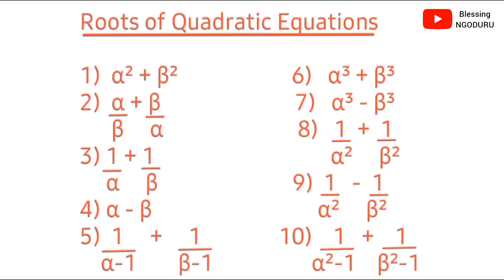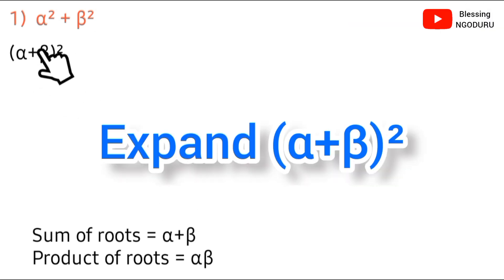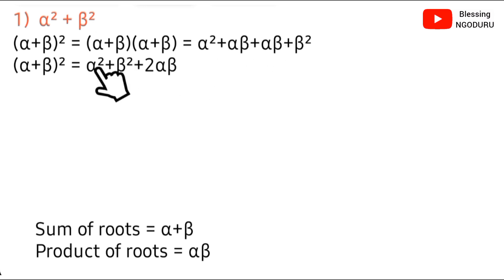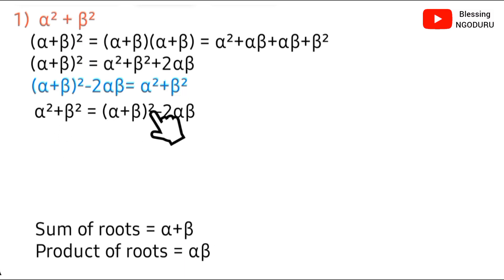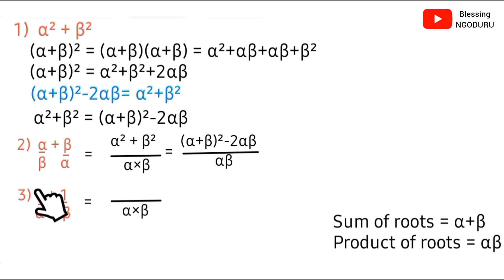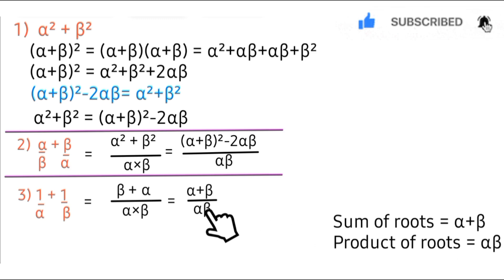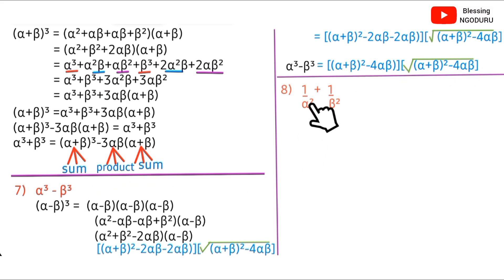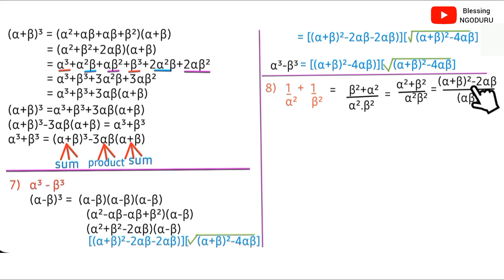How to derive Formulas for roots of quadratic equations | Algebra Online Course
Welcome to this comprehensive guide on "How to Derive the Formulas of the Roots of Quadratic Equations"! In this video, we’ll break down the step-by-step process of deriving the quadratic formula from the standard quadratic equation.

A detailed derivation of the quadratic formula.

Suitable for UK GCSE / IGCSE Year 10 learners” (if relevant). That helps algorithmically and for teacher/students searching.

This video is tailored for anyone searching for:

How to derive quadratic formulas
How to solve quadratic equations
Formula for roots of quadratic equations
Completing the square method for quadratic equations
Step-by-step quadratic equation derivation
Understanding the discriminant and its role
Quadratic equation solving techniques
Mathematics for high school and college
Whether you're studying in the USA, UK, Canada, India, Nigeria, or any other region, this video uses universally understood terminology like roots, solutions, quadratic formula, and region-specific terms like parabola vertex (USA) or completing square method (UK).

Drop your questions in the comments section, and let’s learn together.

How to derive the quadratic formula, roots of quadratic equations, solving quadratic equations, completing the square, discriminant in quadratic equations, quadratic solutions formula, algebra tutorial, quadratic formula derivation.

Regions Covered:
USA, UK, India, Canada, Nigeria, South Africa, Australia, and global terms for quadratic equations.

Watch now and become a pro at solving quadratic equations!